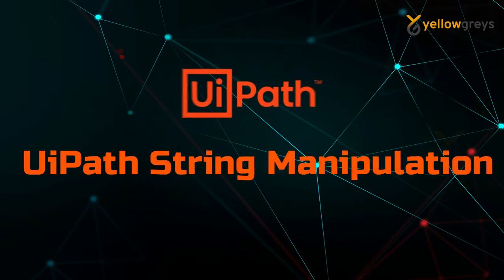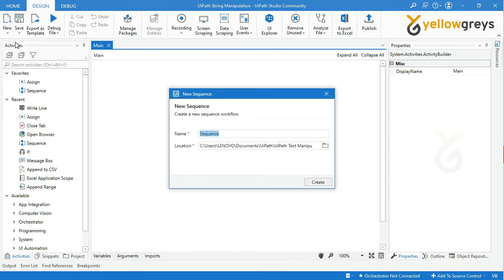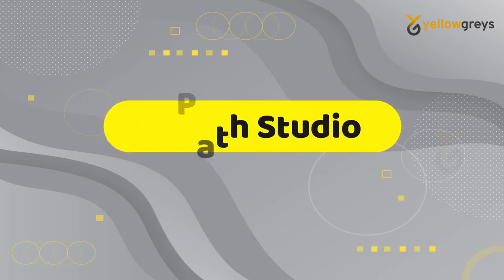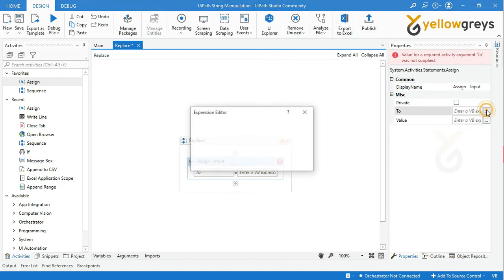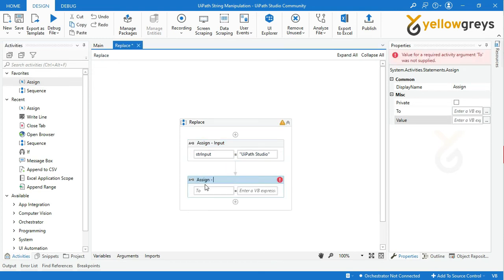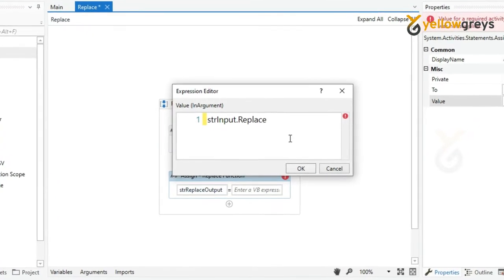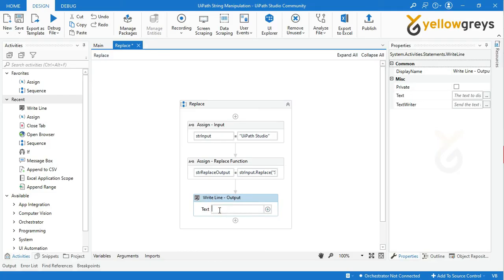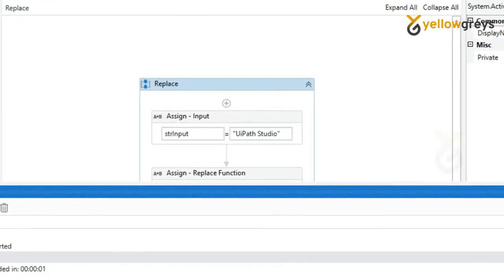UiPath String Manipulation | Replace Function | Yellowgreys - YouTube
The REPLACE function replaces characters specified by location
in a given text string with another text string